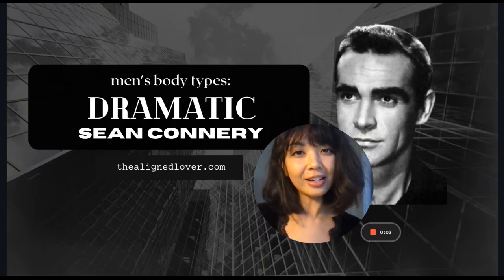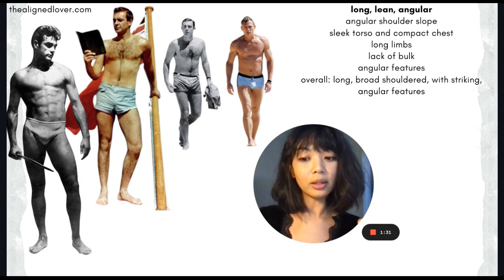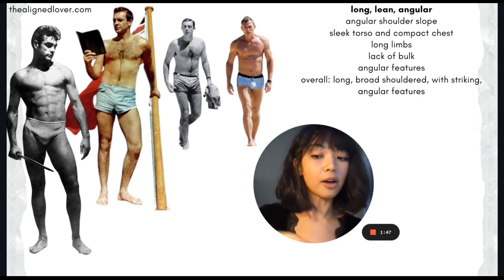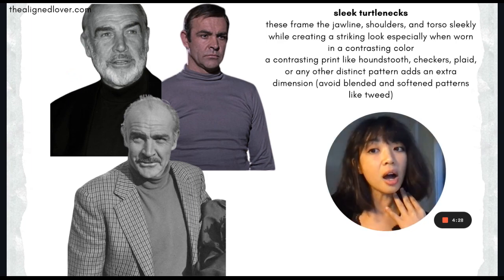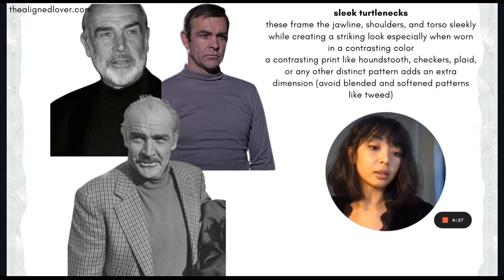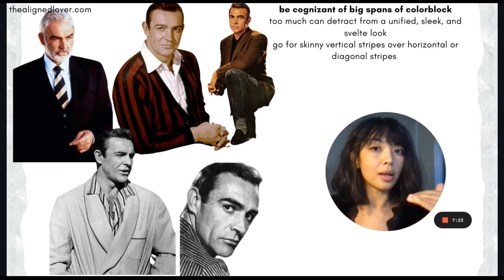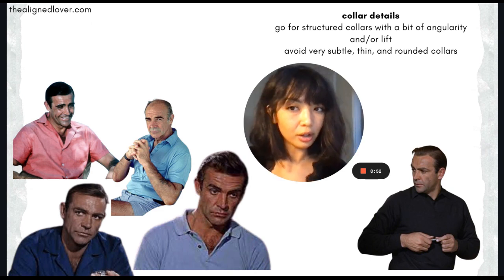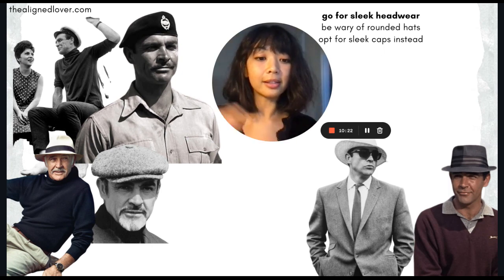Kibbe for Men: DRAMATIC Sean Connery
Enjoy the video above to see more on my understand of the Kibbe system applied to men’s style.

Here we have the handsome and iconic Sean Connery as our Dramatic study. Yang is taken to the pure extreme with Kibbe male Dramatics, so expect to notice strong verticality, a sleek elongation (as opposed to broad/wide elongation), a certain dryness or litheness regarding flesh, and angularity in both frame and facial features. The Dramatic man absolutely thrives in the role of James Bond, who looks at home in tailored suits, sleek turtlenecks, and unified ensembles and maintains a constant sense of cool repose no matter the circumstance. Daniel Craig, the most recent 007, is also a good fit for a male Kibbe Dramatic.

As always, one looks best when sporting lines that match their own silhouette. Sean really stole the show in items that matched his svelte verticality and contained angularity. He was also quite high contrast in color and features, so items that reflected his saturation and intensity were perfect.

xx
Nona